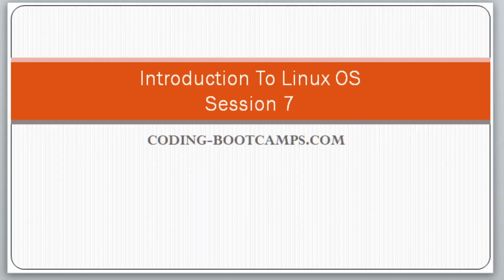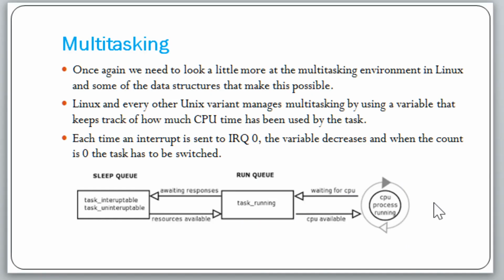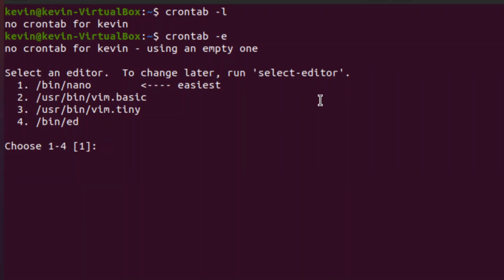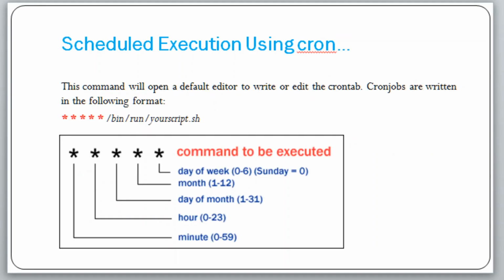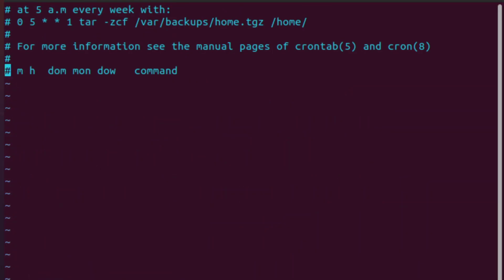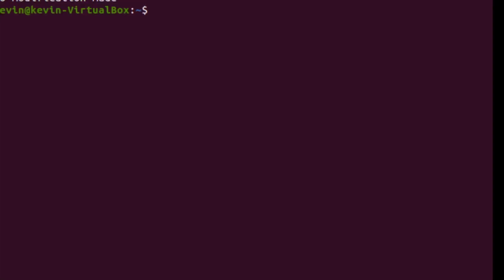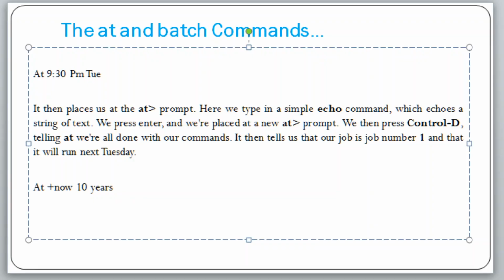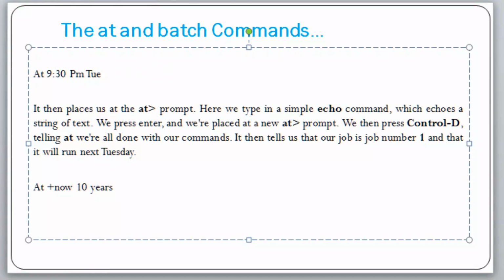Linux OS Course for Beginners Session 7- Multitasking in Linux & Scheduled Execution Using cron